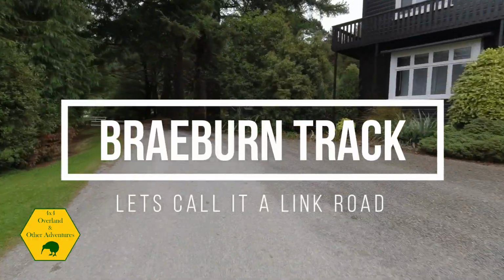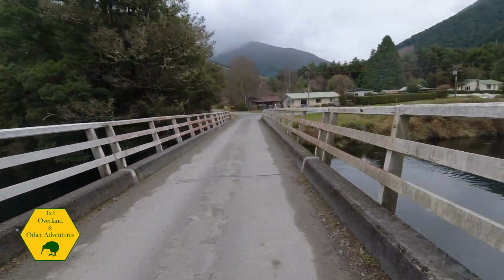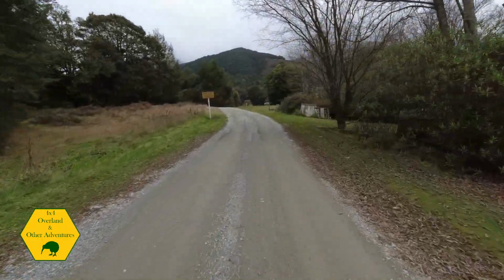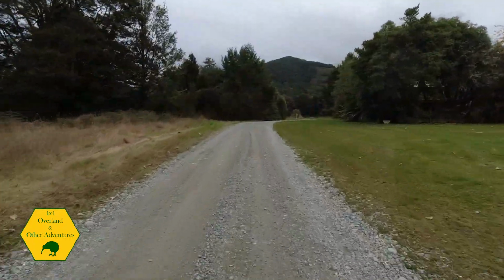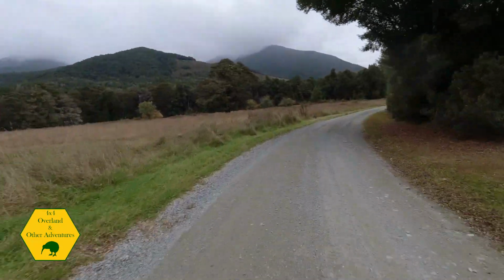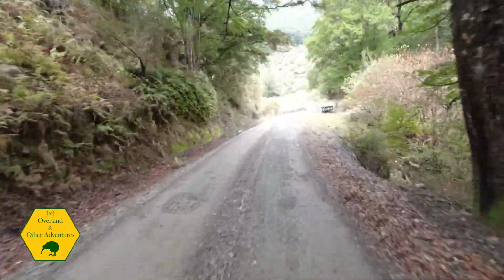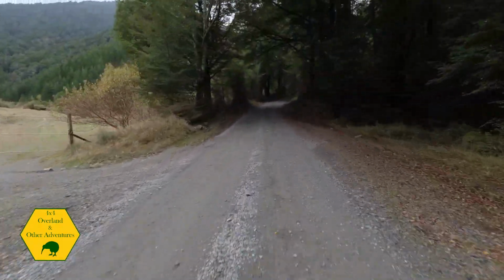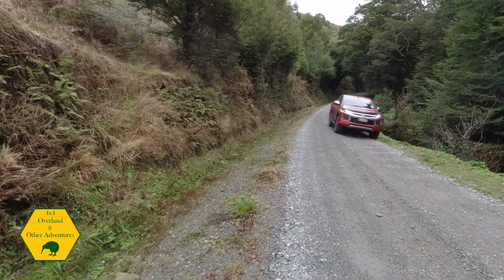Overlanding the Braeburn Track from Lake Rotoroa to Murchison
The Braeburn Track joins the Porika Track to State Highway 6. It traverses forest and has a number of river crossings. The Braeburn Track is an Overlanding Track and the perfect way to continue your journey towards Murchison.